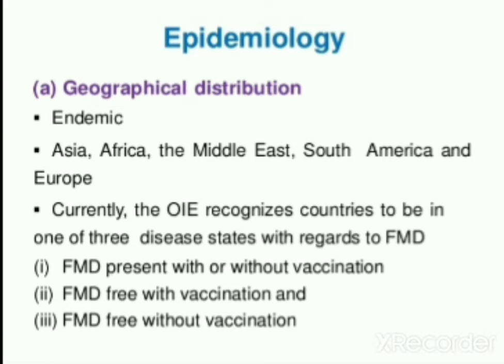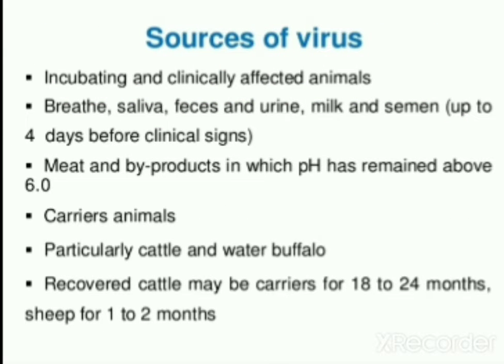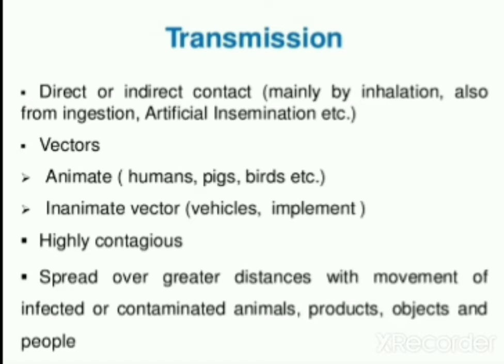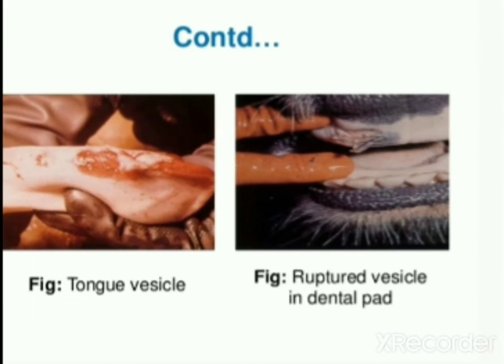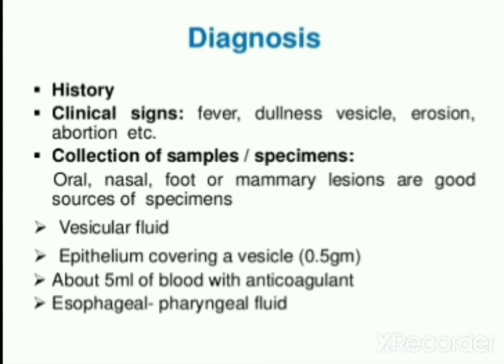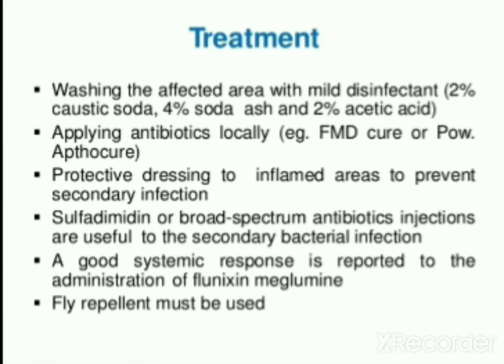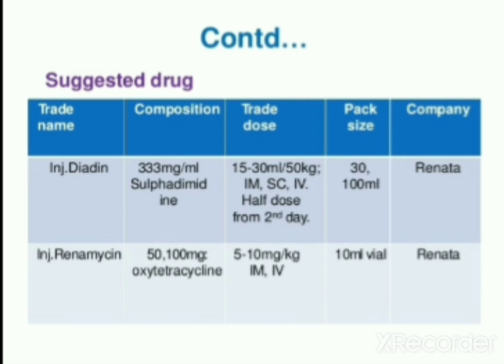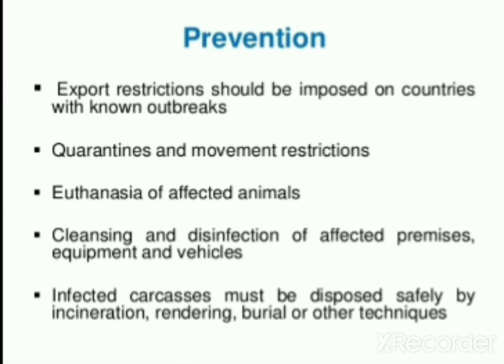FOOT AND MOUTH DISEASE IN ANIMALS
Class 9th Agriculture by Firdoos Ahmad